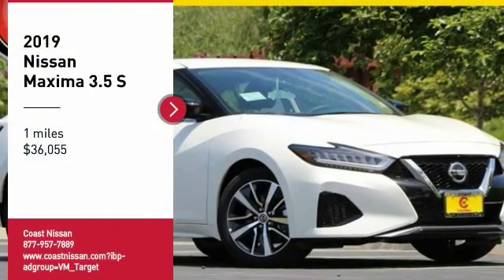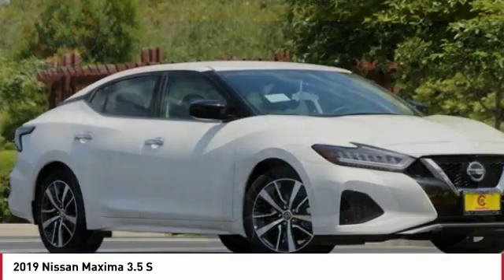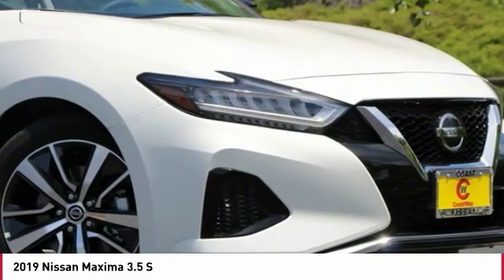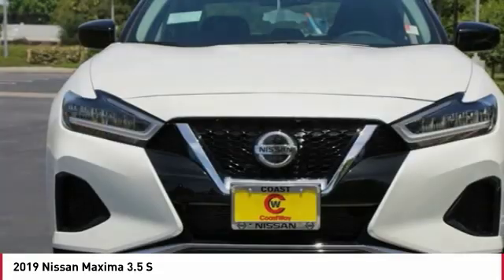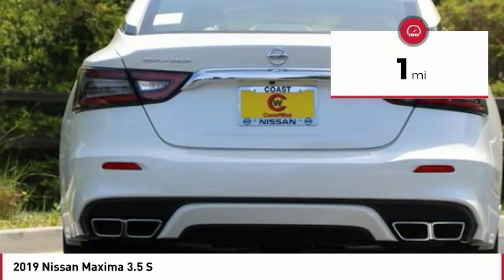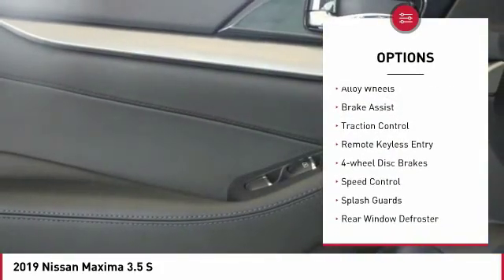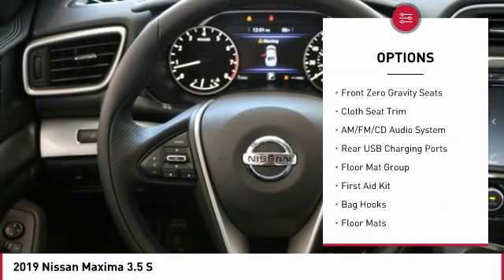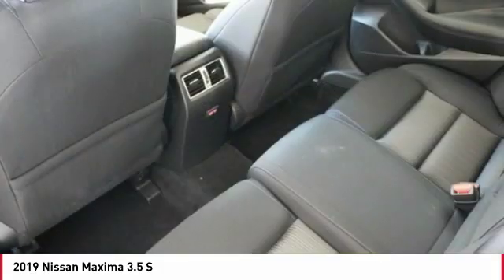2019 Nissan Maxima 2019 Nissan Maxima 3.5 S FOR SALE in San Luis Obispo, CA N19183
Stop in today for a test drive of this N 2019 Nissan Maxima

Coast Nissan
12150 Los Osos Valley Rd

All new vehicles come equipped 3M Clear Paint Protection PKG for  395, Door Edge Guards & Door Handle Cup Inserts. Comes with 10 Year Warranty & Free Replacement on 3M PKG, This package is in addition to any and all sale price listed on-line or at dealership.  Price includes:  2,000 - Nissan Customer Cash - National. Exp. 07/01/2019    Vehicle price and availability are subject to change without notice.